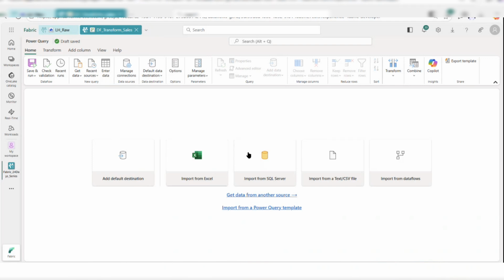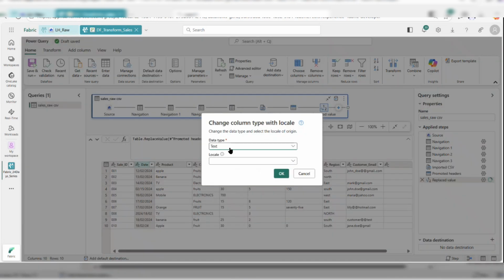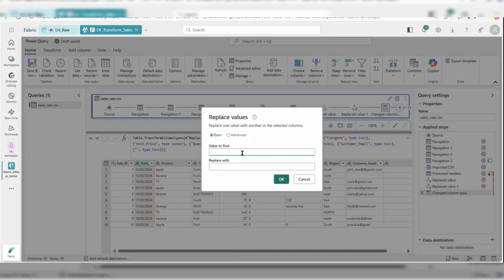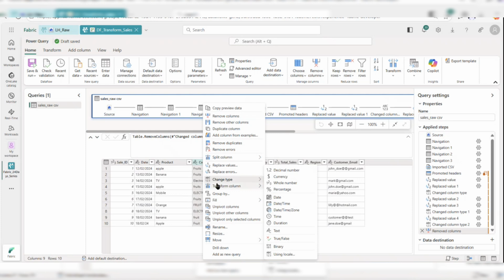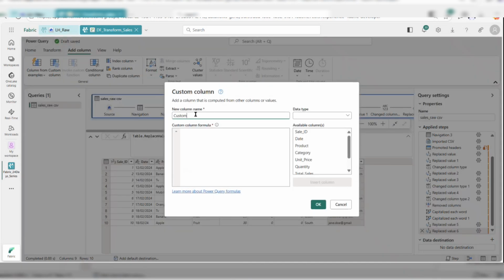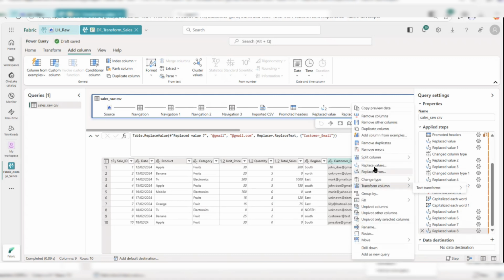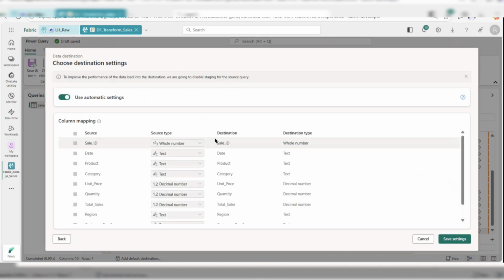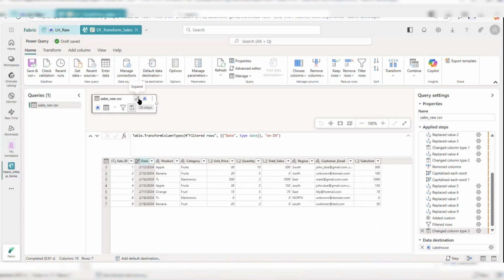24 Days of Microsoft Fabric | Day 4 – Dataflow Gen2 Transformations Tutorial | Hands-On Guide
Welcome to Day 4 of the “24 Days of Fabric” series! 🚀
In this session, we dive into one of the most powerful features of Microsoft Fabric — Dataflow Gen2 — and explore how to perform data transformations directly in the Fabric environment.

You’ll learn:
🔹 What is Dataflow Gen2 and how it fits into the Fabric ecosystem
🔹 How to connect to various data sources and load data into OneLake
🔹 Step-by-step data transformation techniques (cleaning, filtering, merging, column operations, etc.)
🔹 Best practices for designing efficient transformation logic in Dataflow Gen2

By the end of this video, you’ll have a solid understanding of how to build transformation logic visually in Fabric — preparing your data for further analysis or modeling!

👍 Like this video if you learned something new
💬 Comment your favorite transformation or ask your questions